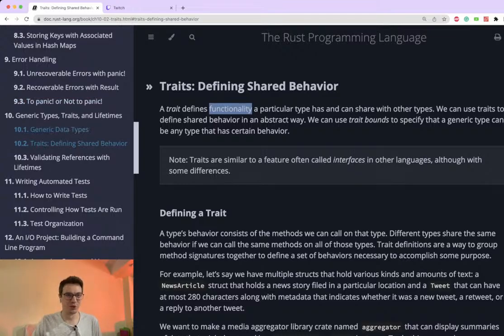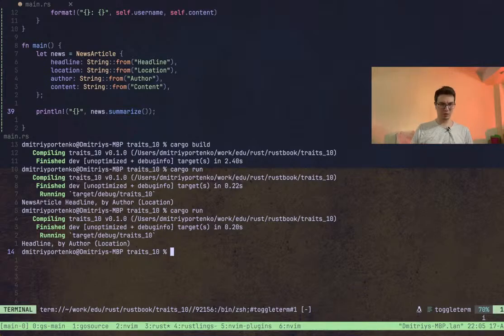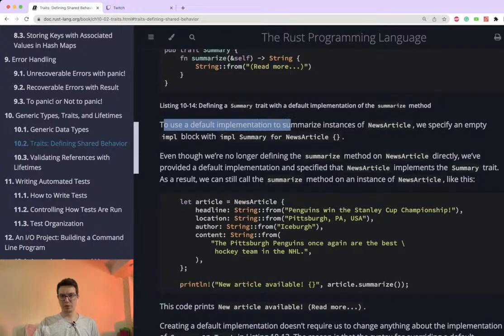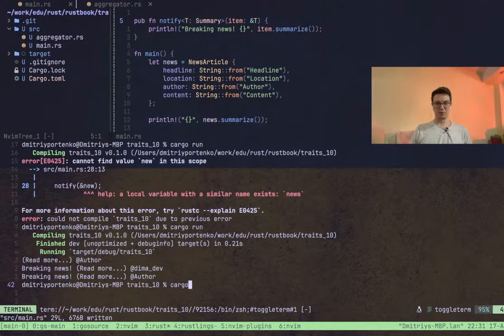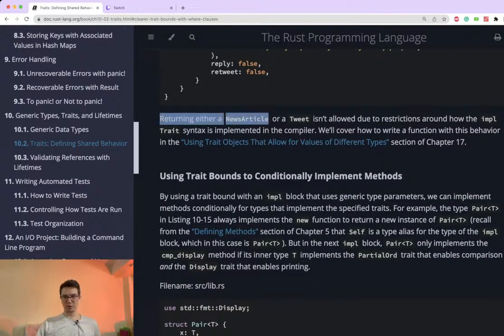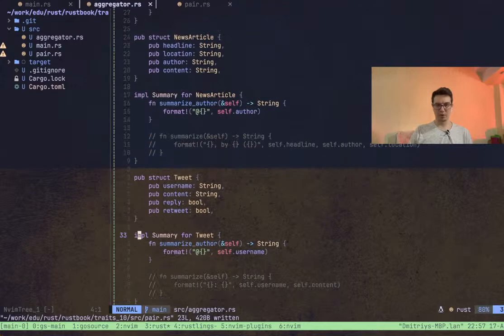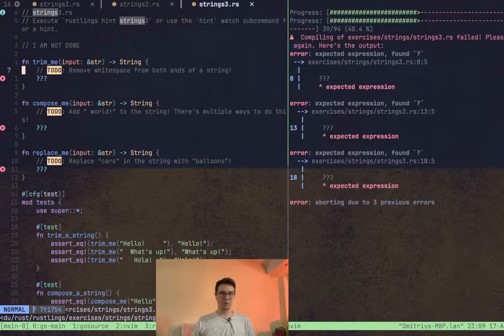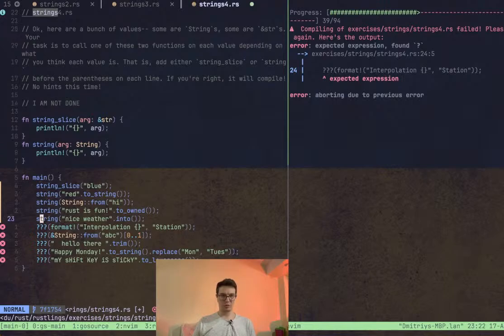Rust Book. 10.2. Traits: Defining Shared Behavior / Rustlings after